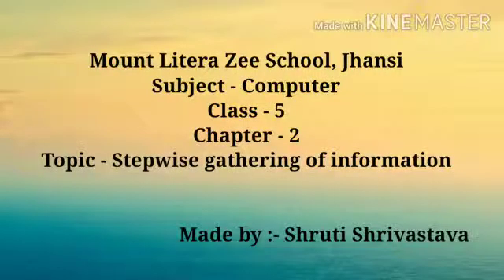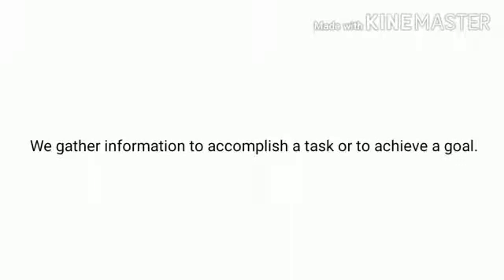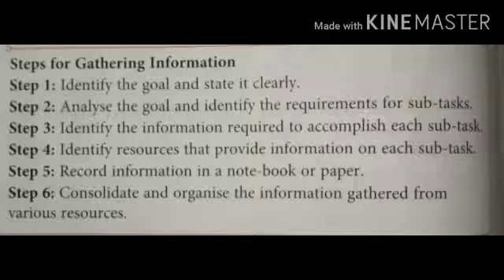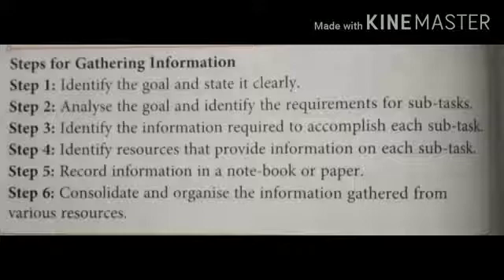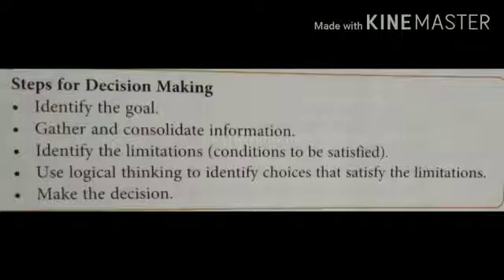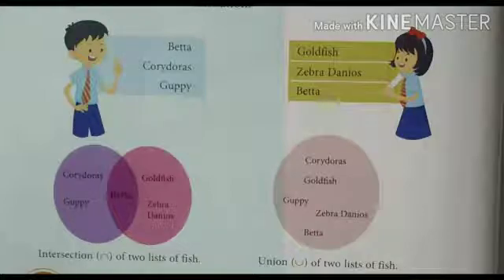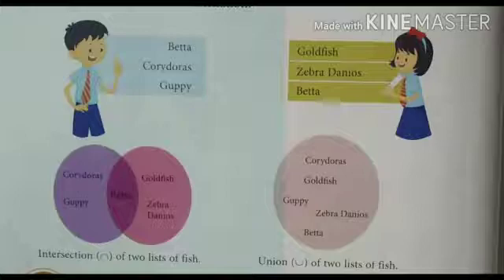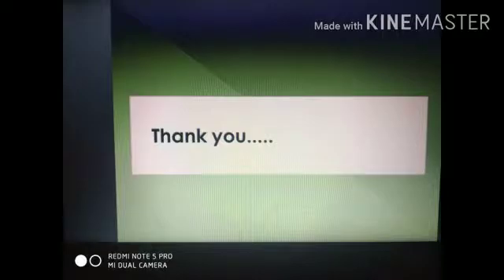MLZS JHANSI CLASS 5 Computer Chapter 2 Stepwise gathering of information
MLZS JHANSI CLASS 5 Computer Chapter 2 Stepwise gathering of information By Shruti Mam